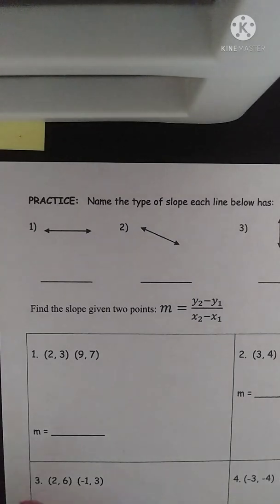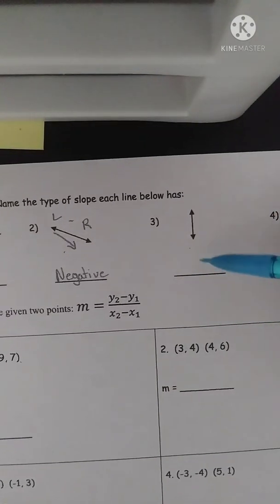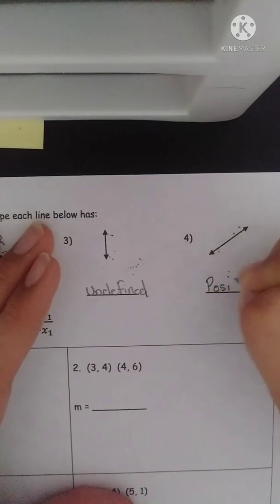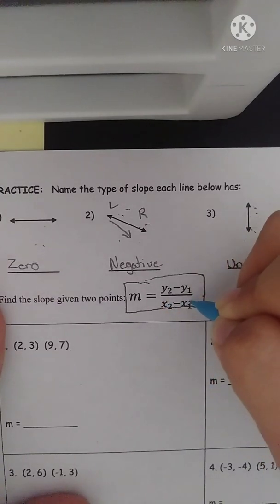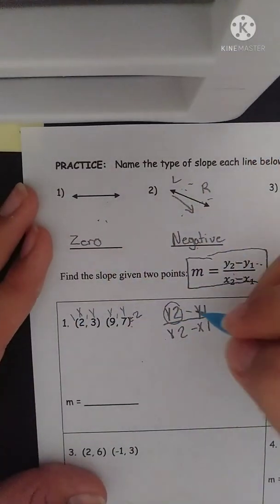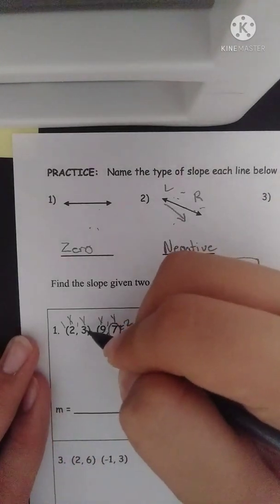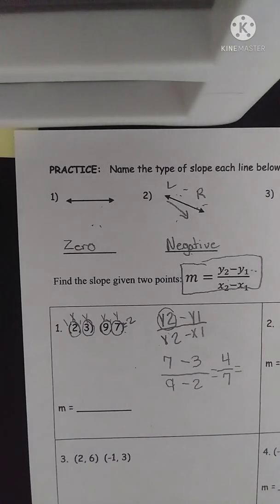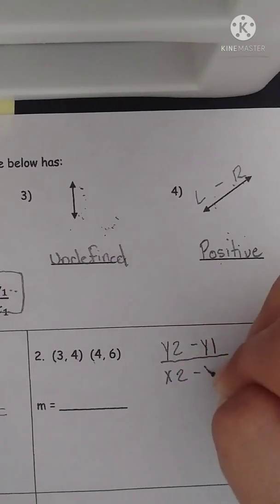Introducing Slope Part 1 - 1-2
Hello Everybody! Welcome to another video, in this video I am going to show the introduction of Slope. As you can see part of my video got cut off during editing. I will upload that part to make this complete, if you have any questions or think that I made a mistake let me know in the comments or by my email " ". Thank You & Have a Safe Day!